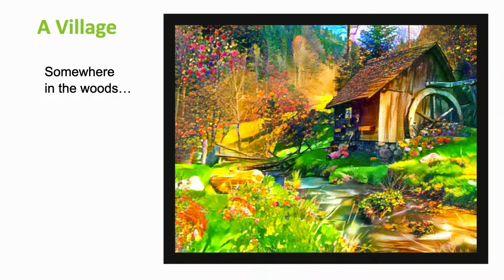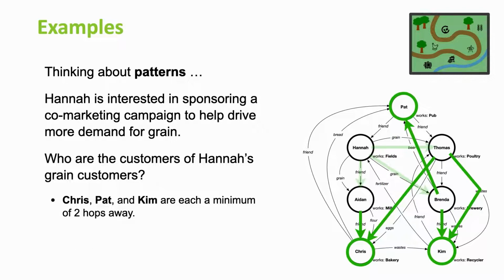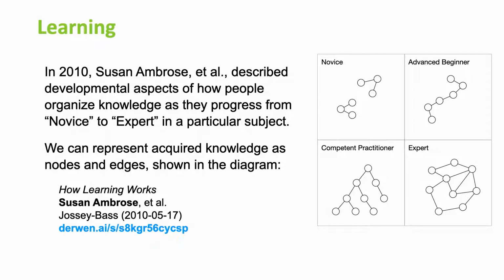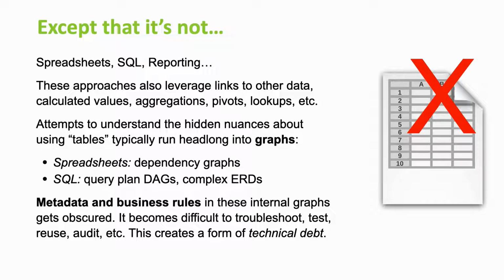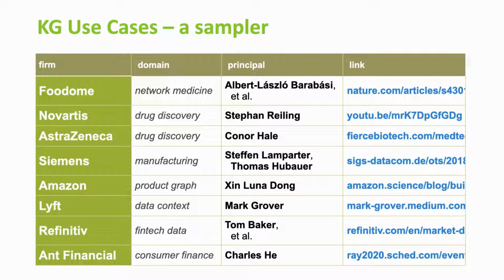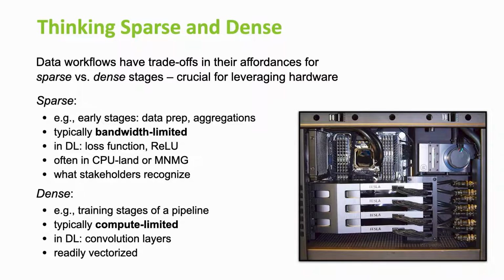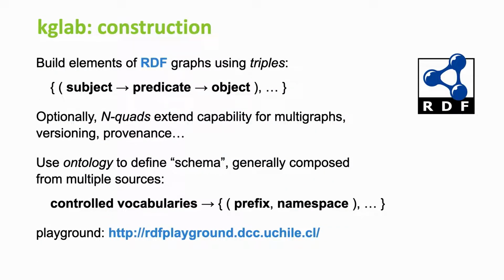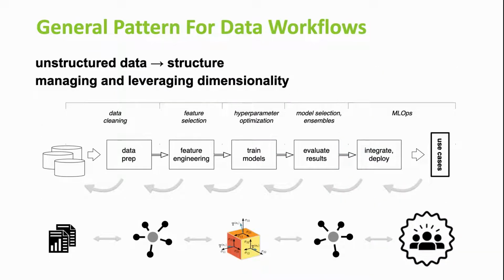Graph Thinking | Paco Nathan | Connected Data World 2021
This talk explores Graph Thinking as a means for conceptualizing problems which can be solved using graph technologies.

Parallels can be found in learning theory, for example how people organize knowledge into graph-like cognitive structures as they progress from novice to practitioner to expert levels in a given field.

This talk introduces a set of intuitive examples which convey the power of graph technologies – plus their trade-offs – to domain experts, to be used as a starting point for new graph projects. This approach has been refined through business use cases in industrial AI for firms in EU, and attempts to overcome some of the cognitive hurdles that organizations face during large graph initiatives.

To put this into context, we'll review a set of common use cases in industry and how graph data science practices can be built using Python open source, along with a survey of available libraries to leverage for different aspects of graph technologies.

Then we'll show the 'kglab' abstraction layer which integrates these various libraries into the PyData stack

Known as a "player/coach", with core expertise in data science, cloud computing, natural language, graph technologies; ~40 years tech industry experience, ranging from Bell Labs to early-stage start-ups.

Advisor for Amplify Partners, Recognai, KUNGFU.AI. Lead committer PyTextRank, kglab. Formerly: Director, Community Evangelism @ Databricks and Apache Spark. Cited in 2015 as one of the Top 30 People in Big Data and Analytics by Innovation Enterprise. ---